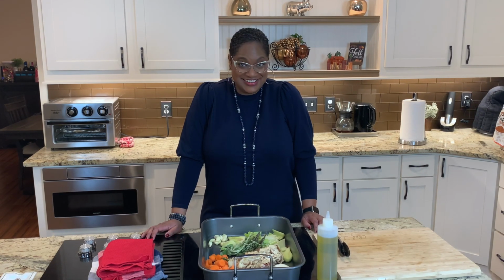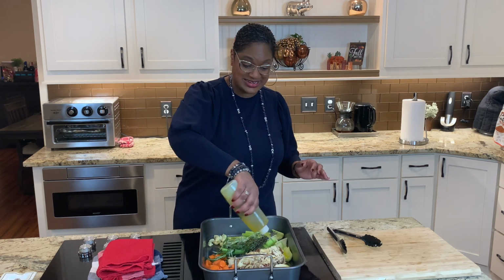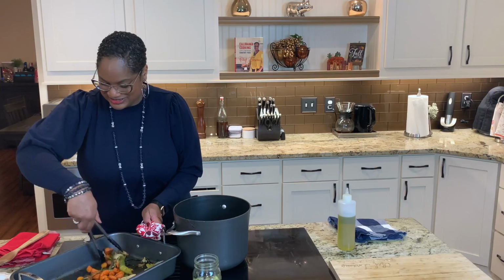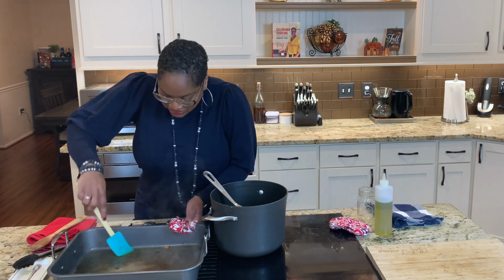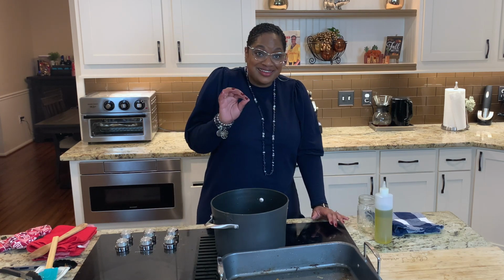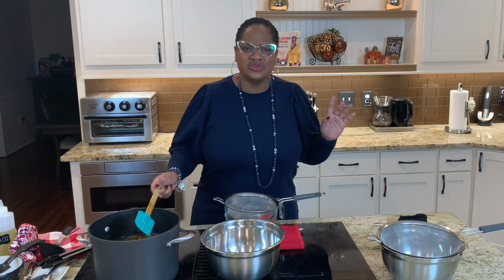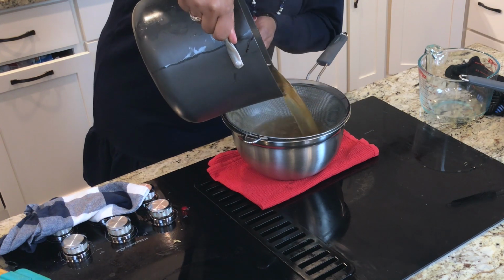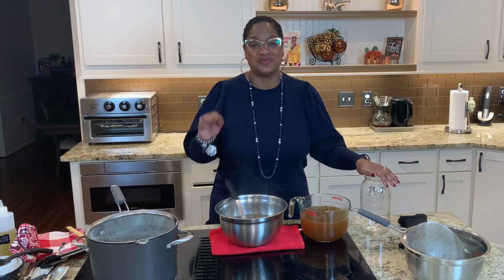Homemade Chicken Stock | Chef Lorious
Where can you find the best-tasting chicken stock? Inside your own kitchen! Follow this recipe and see for yourself!

GREAT PLAYLISTS WITH AMAZING FOOD!

Thinking of hosting a large dinner?  Check this out

Send me some snail mail too…I appreciate it!
Chef Lorious
Oak Hill, VA 20171